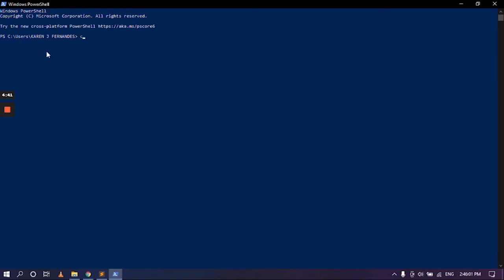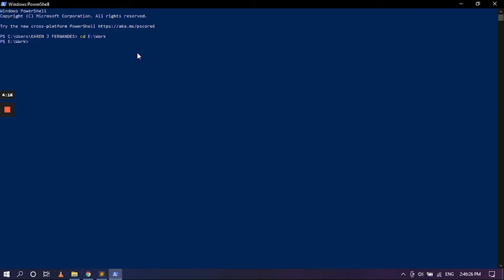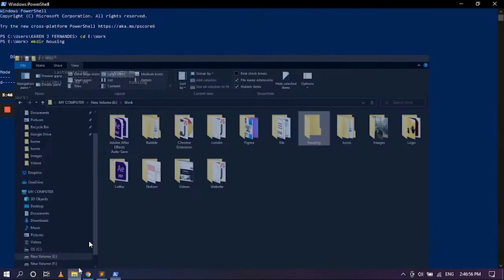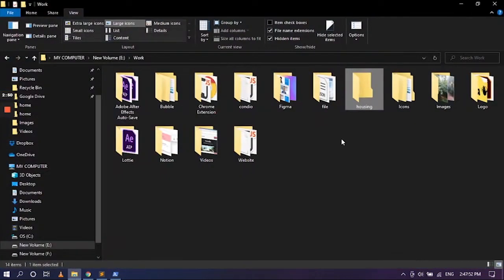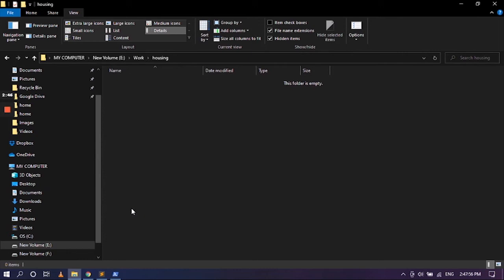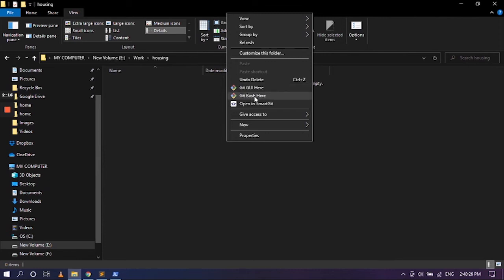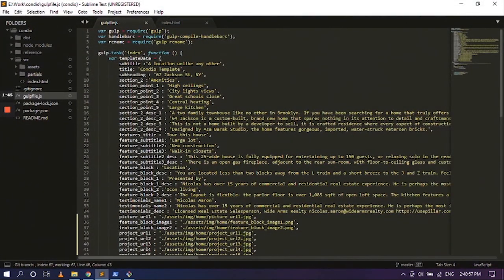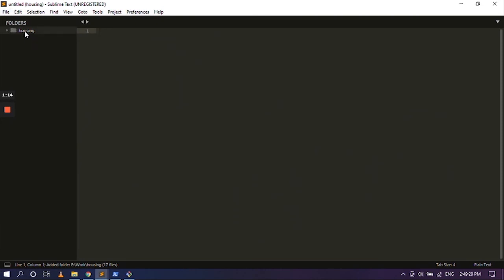Step 1 - Installing Required Files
In this video, we shall learn how to install all the required files needed for the Static Template to be Dynamic. Watch the video to learn how.